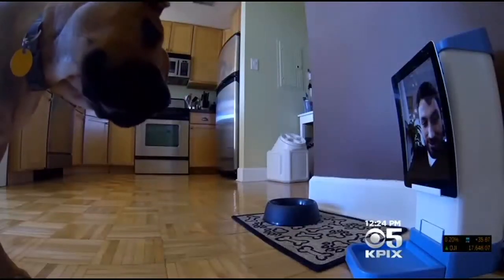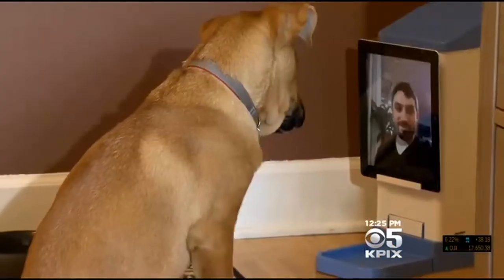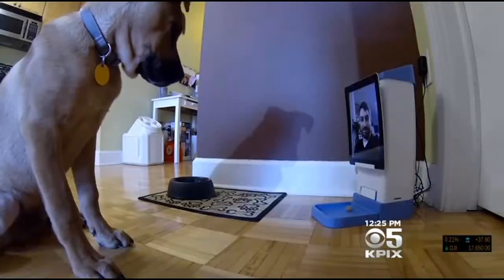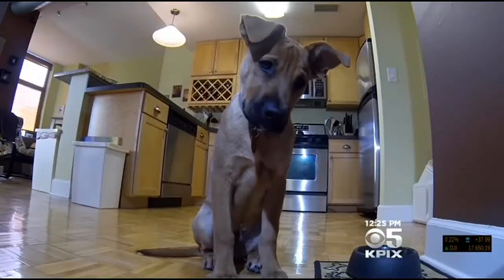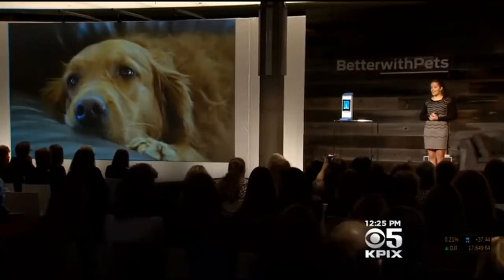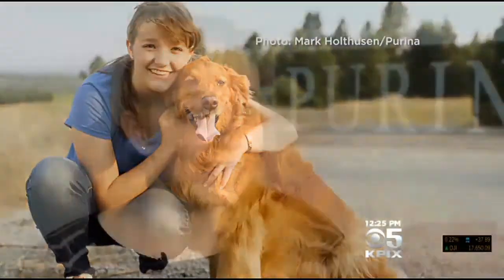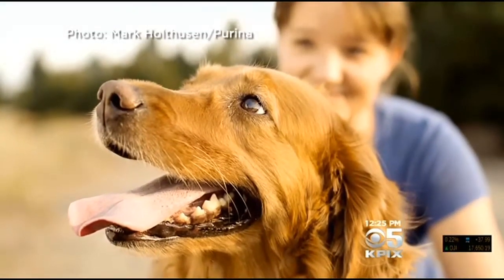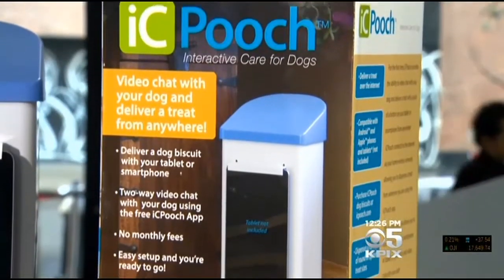Teen Invents Device To Video Chat With Your Lonely Pets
A 14-year-old girl created iCPooch, an automated dog-treat dispensing device and app that let's owners video chat with their pets via most tablet devices. (11/13/14)